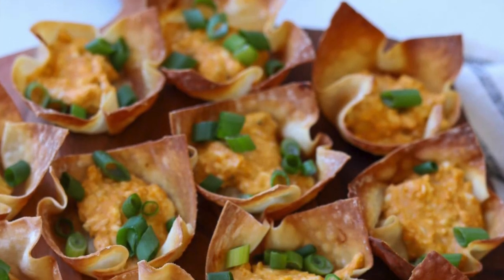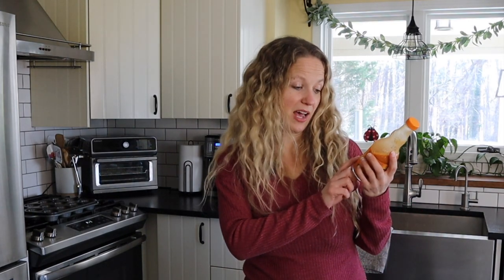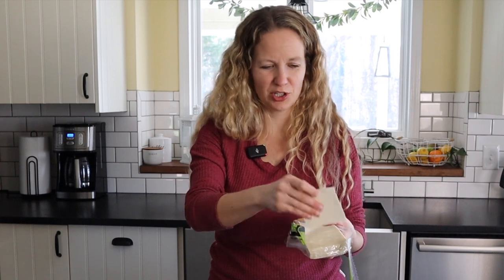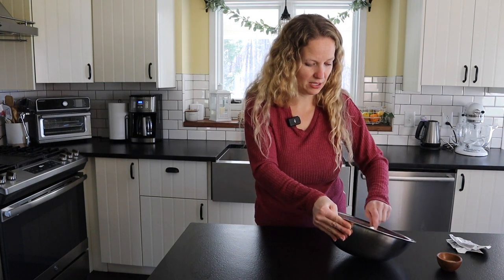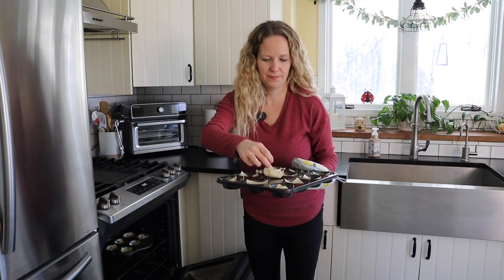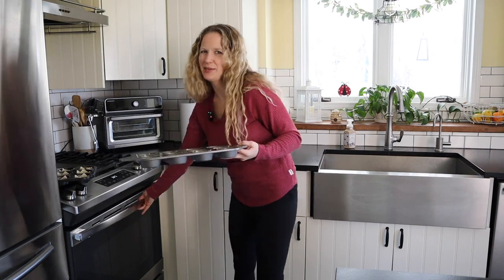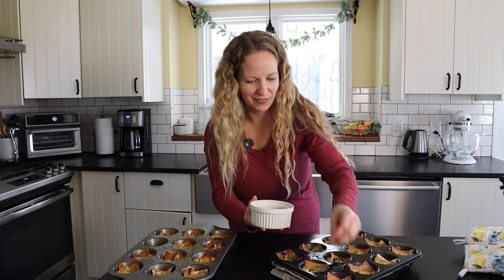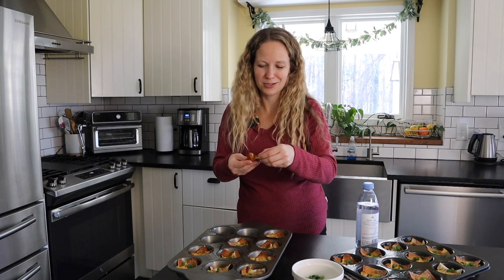Easy Super Bowl Appetizer | Buffalo Chicken Wonton Cups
These Buffalo Chicken Wonton Cups are delicious and an easy Super Bowl appetizer to feed a crowd. They only take under 25 minutes to make and they are a great game day snack. Crispy wonton cups meet creamy buffalo chicken filling for some serious flavor!

Ingredients:
24 wonton wrappers
cooking spray
1 chicken breast cooked from rotisserie chicken (about 1.5 cups), skin removed and diced into pieces
4 ounces cream cheese
½ cup buffalo wing sauce
½ cup blue cheese crumbles
½ teaspoon salt
½ teaspoon garlic powder
½ cup green onions, sliced thinly on a bias

Never miss a recipe! Get on the Friday Newsletter list..it includes all of our new recipes for the week, seasonal ideas, and more!

Follow along on Social @simplymadeeats & @simply_made_eats on IG

xoxo~Tara with Simply Made Eats